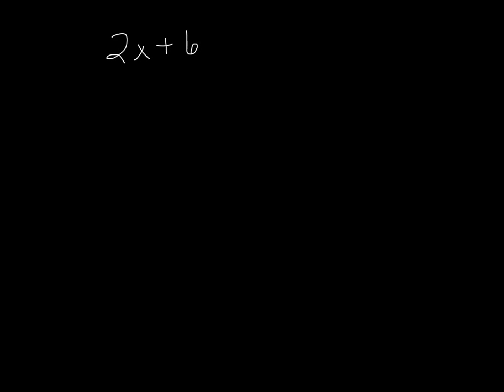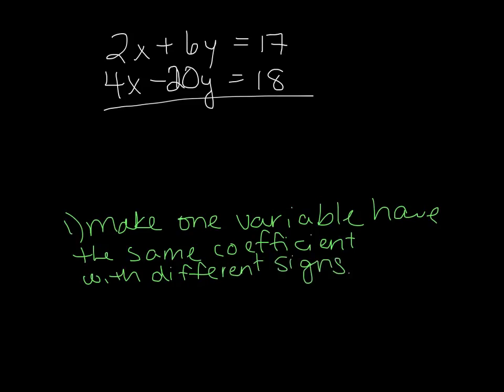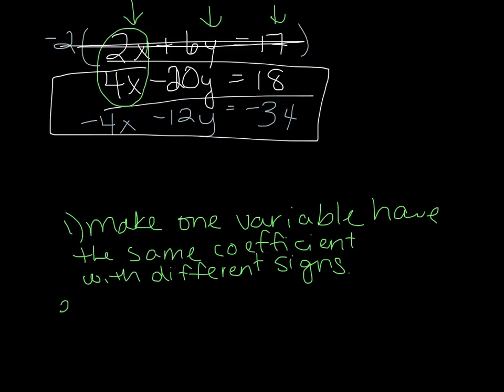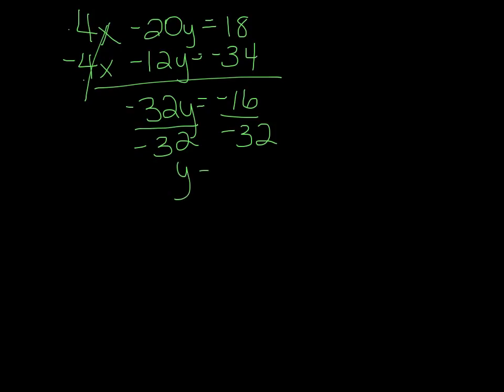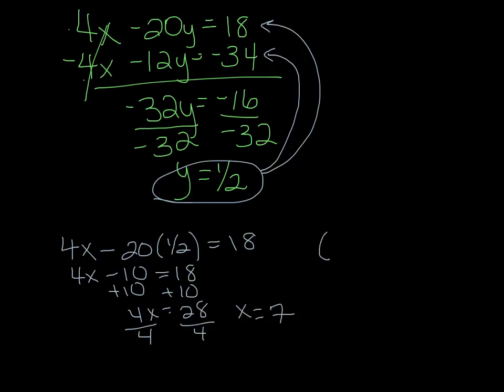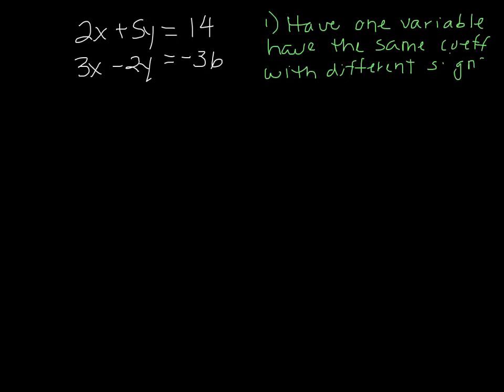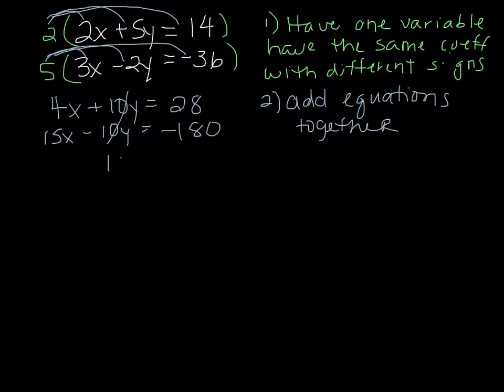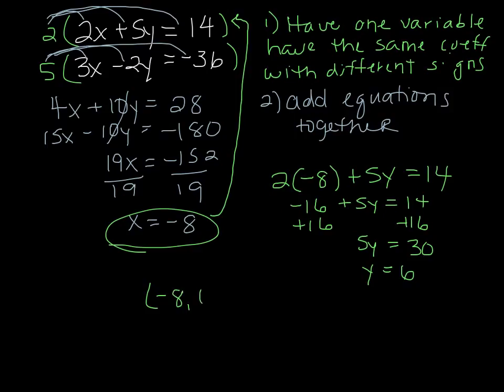3-2 day 2 elimination